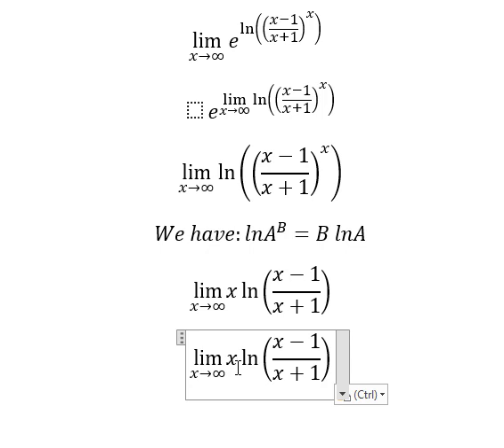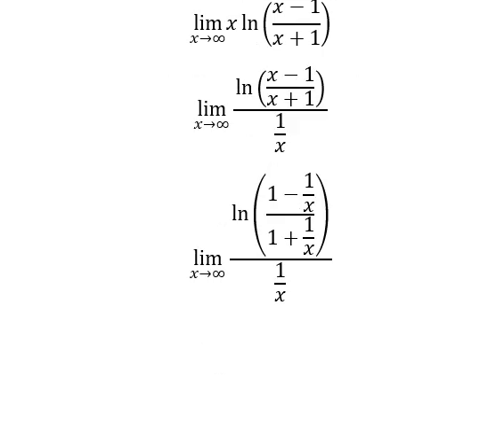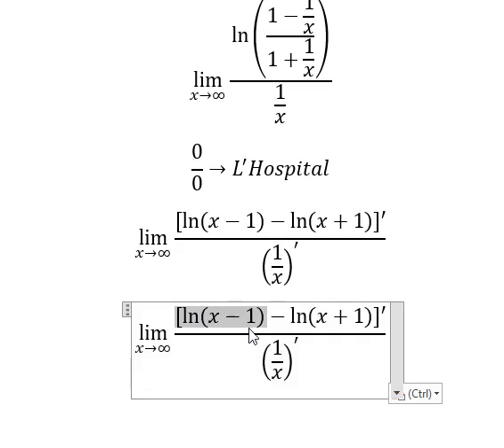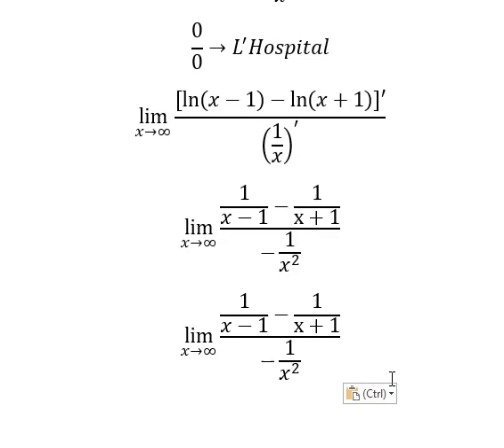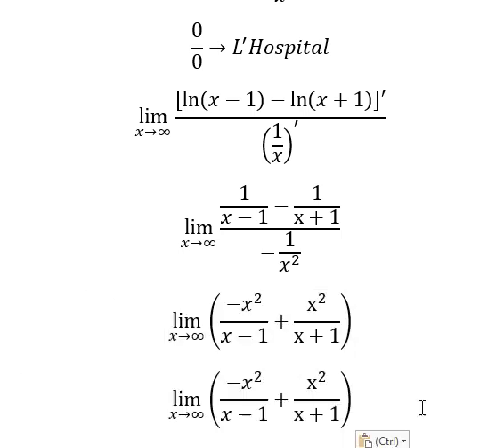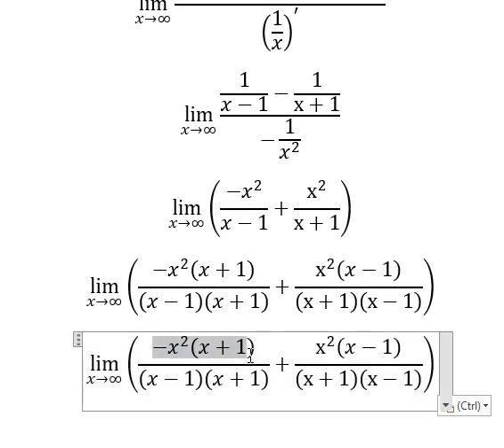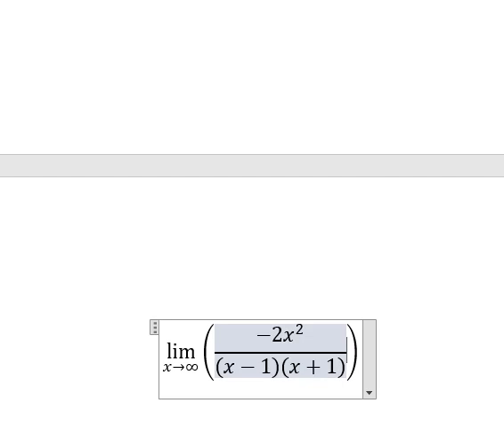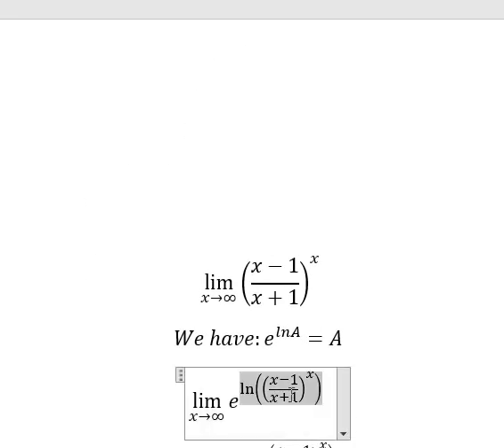Calculus Help: Find the limits - lim (x→∞)⁡ ((x-1)/(x+1))^x - Techniques - SOLVED!!!